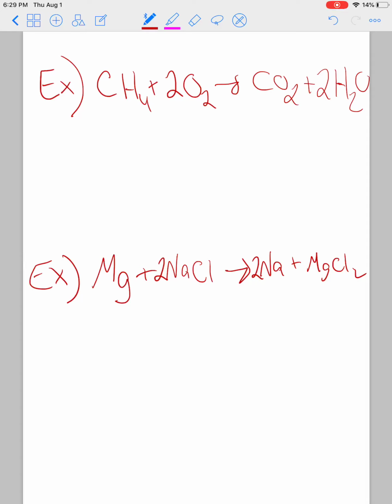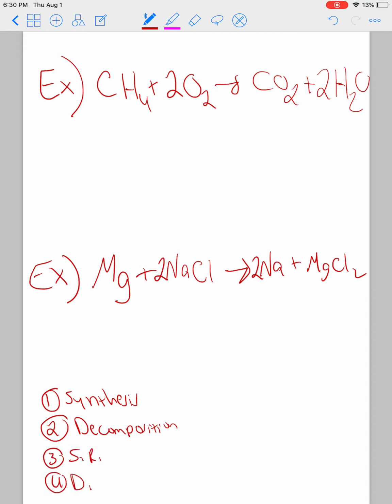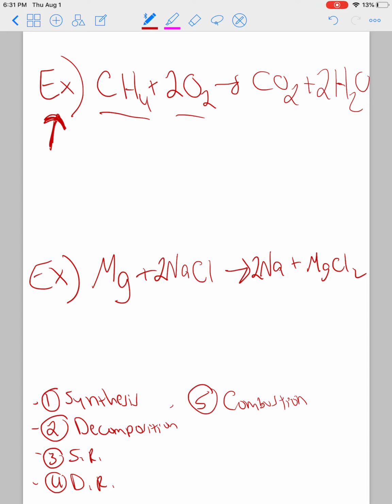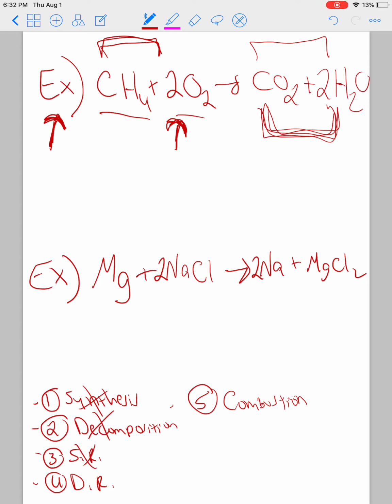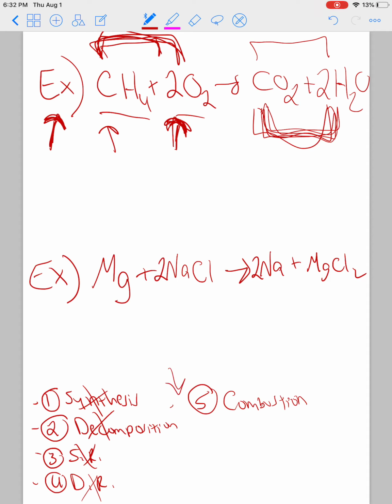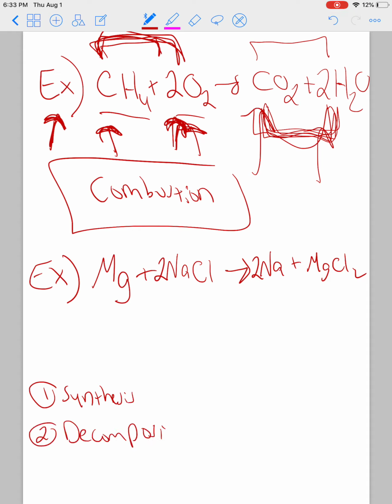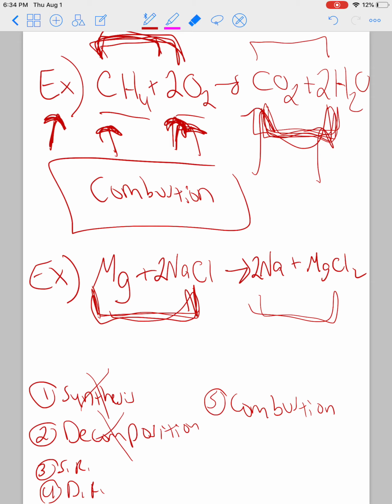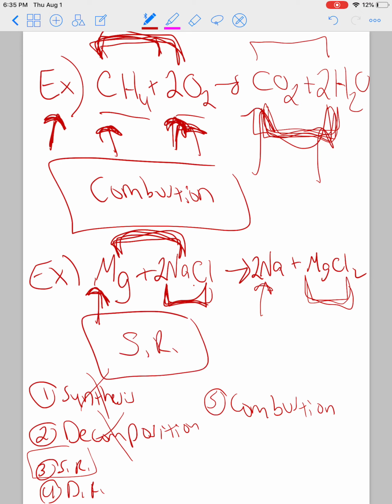Single replacement or combustion reaction?